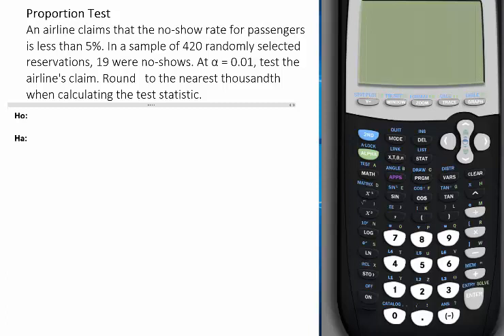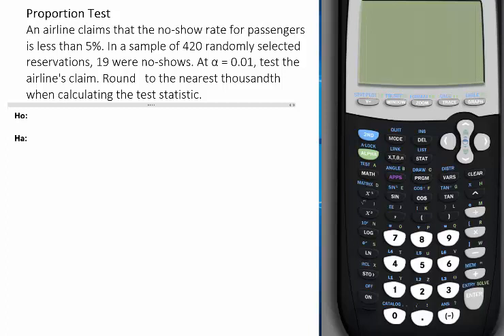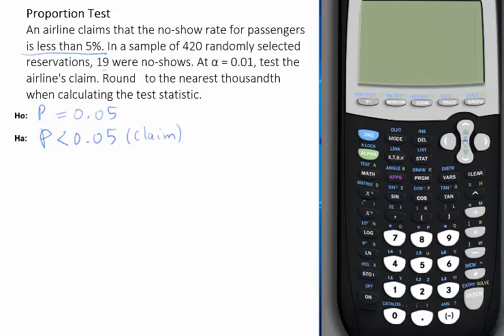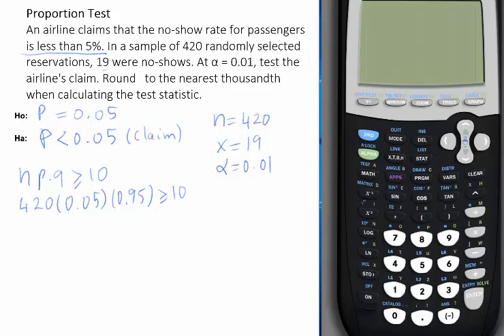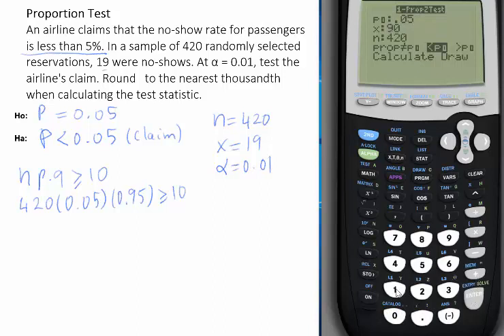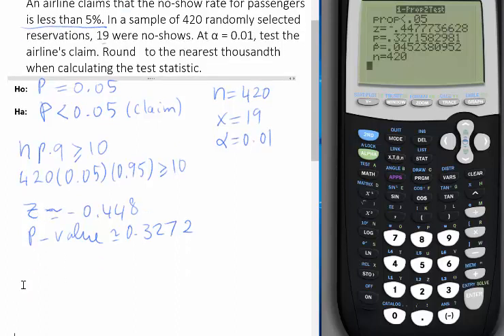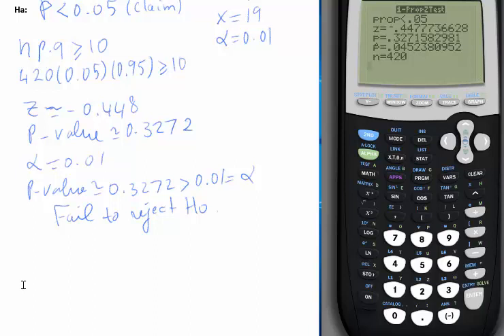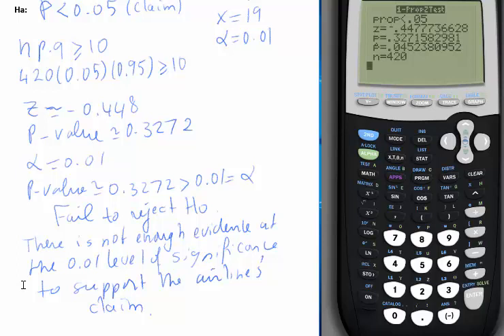Population Proportion Test Using TI 84